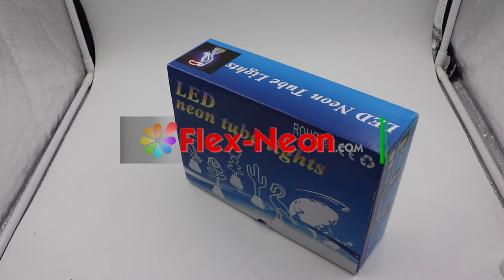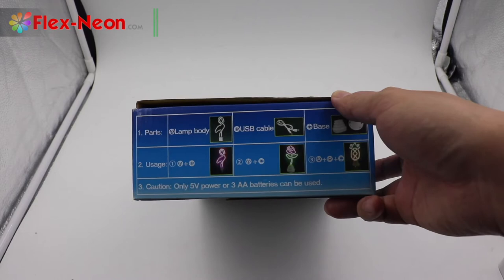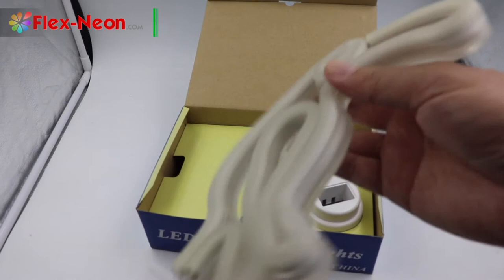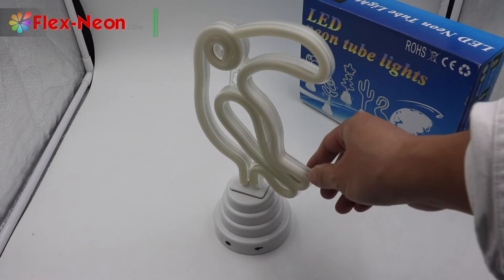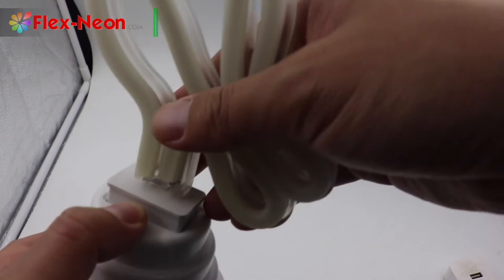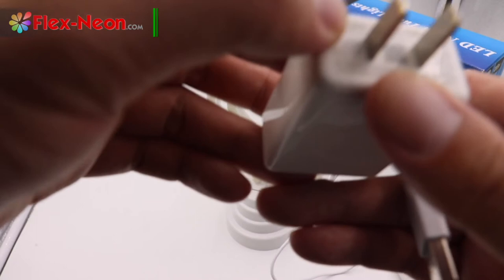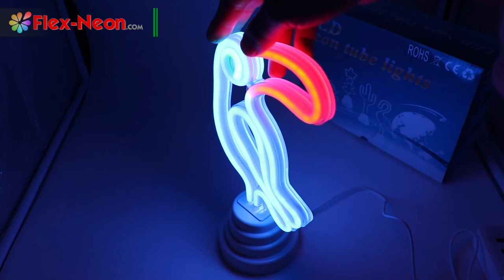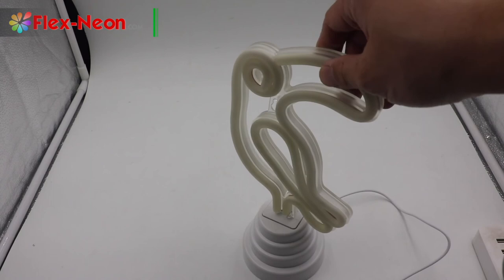Toucan LED Neon Tube Light by Flex-Neon.com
Love LED Neon Tube Light by LED Neon Flex pink color from Flex-Neon.com